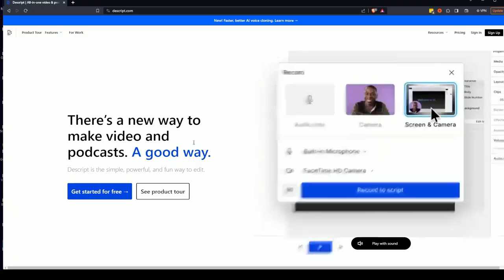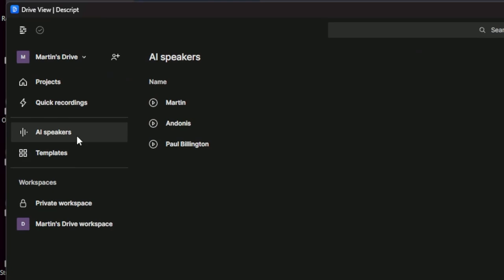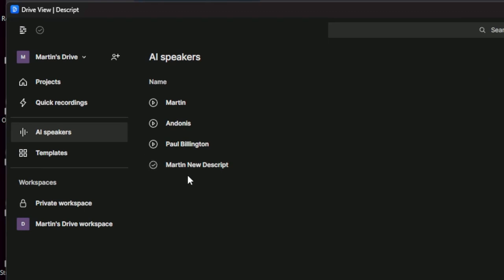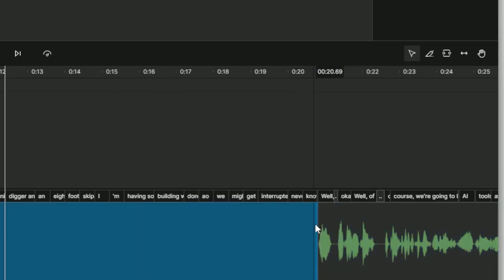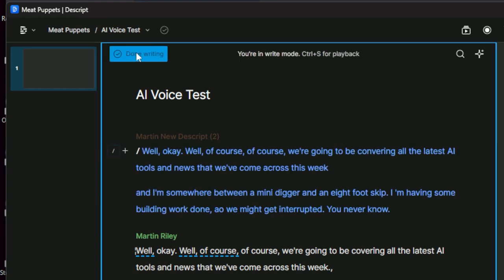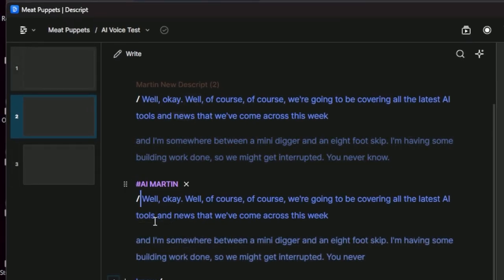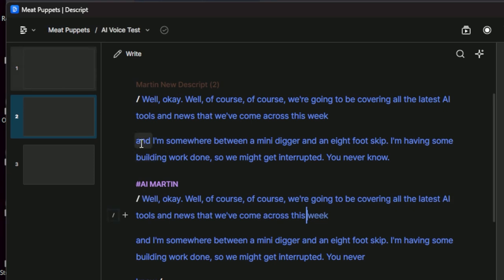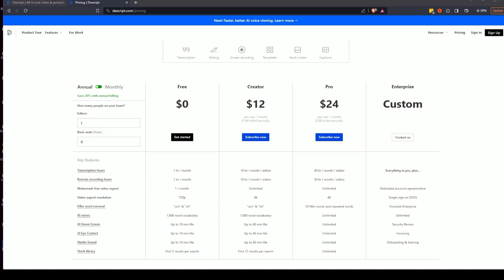Descript's New AIVoice Clones - Are They Any Good?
Another episode where we nerd out over the latest AIVoice tools! In this video, I test drive Descript's brand new AI voice cloning feature. This new update means you can now clone your voice with just 30 seconds of audio. Before, it used to take 45 minutes and 24 hours of waiting!

I take you through step-by-step how to set up a new AI voice clone in Descript. Then we test it out to see if it actually sounds any good! I even compare it to my old AI voice model I made previously.

The results of this quick test are pretty insane. My new AI voice clone is instantly created and sounds way more natural than my old one. This new feature makes voice cloning so much more accessible. No more waiting around!

On this channel, my mate Paul and I share our journey building a digital start-up using the latest AI tools. We try to explain things in a simple way without all the technical jargon.

## Chapters
00:00:00 - Introduction to Descript's New AI Voice Feature
00:02:14 - How to Train an AI Voice in Descript
00:04:49 - Testing Out The New AI Cloned Voice
00:08:48 - Descript New AI Voice Result
00:09:19 - Correcting the Script
00:13:38 - Old AI Voice vs New AI Voice - Listen to the Result
00:15:01 - Comparing AI Voice Clone to Real Voice
00:15:33 - Tips on Recording your Voice Sample
00:16:07 - Descript Costs & Conclusion

Kit Used

Prices as of Aug 2023 - No, we don’t get any money from any of these link, we’re just sharing what we use to make our videos - As ever, visit external links at your own risk!

- Sennheiser HD 25 Headphone £120 (Although any will do really - we’re just a bit snobby)

## SAAS SERVICES USED